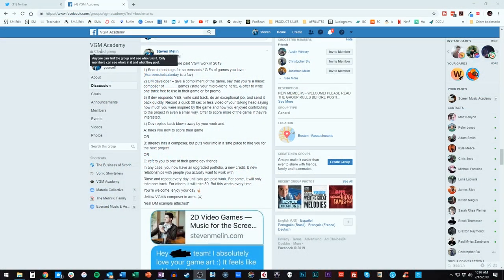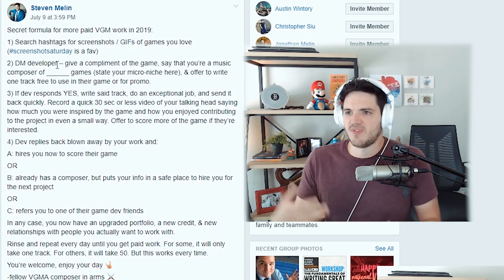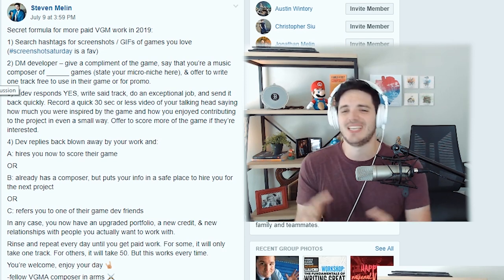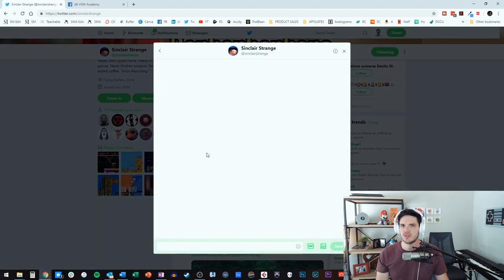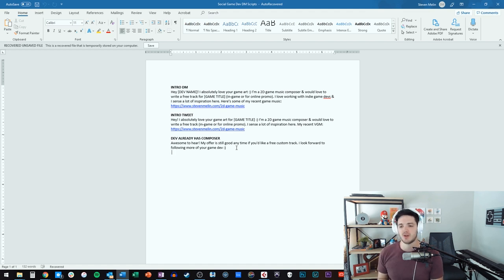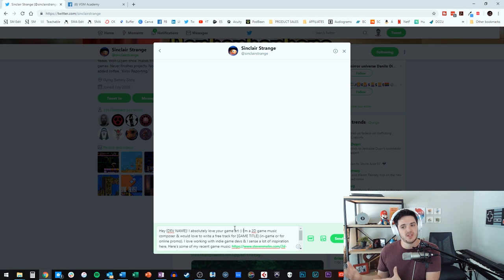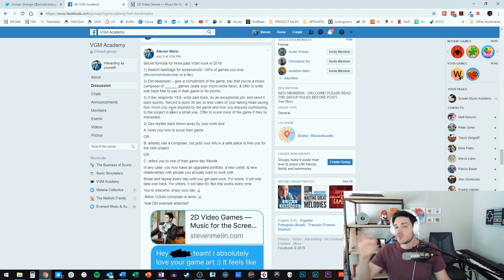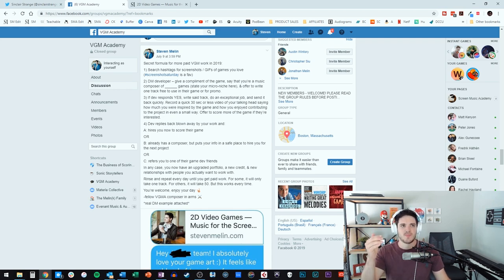How to Find Video Game Music Work on Twitter (+Free Script)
Use this free script to start contacting & writing free demo tracks for game developers on Twitter. Since using this method, I've landed custom music gigs worth tens of thousands of dollars.